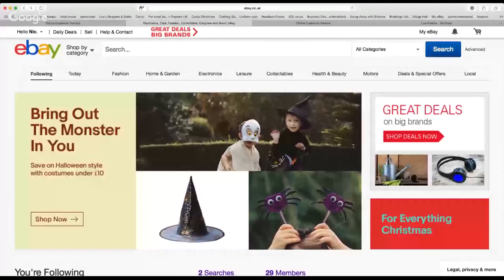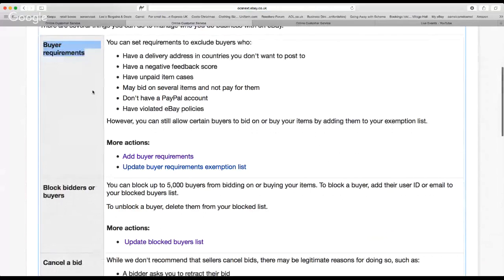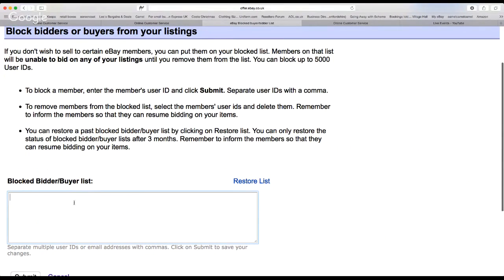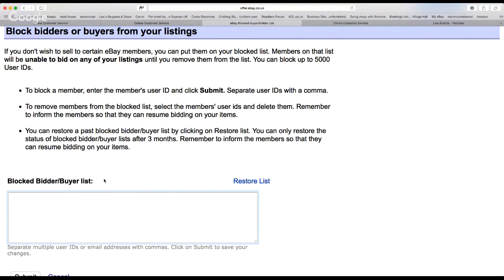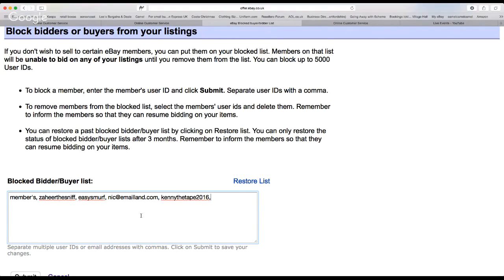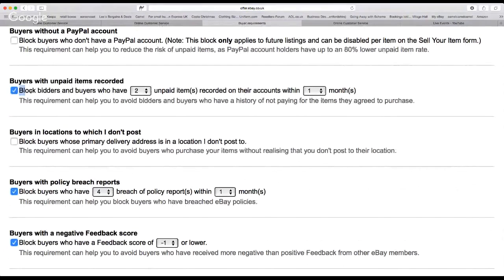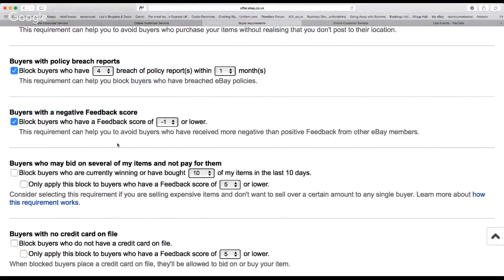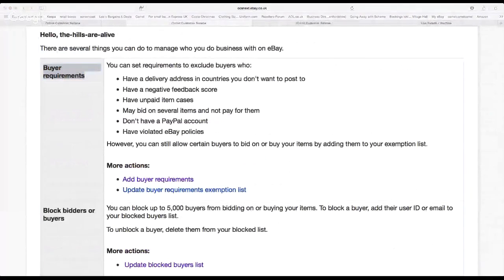How to Block Buyers on eBay - Blocking ebay Bidders - Block ebay scammers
In this video we take a look at how to block specific bidders from buying your items on eBay.
Within eBay you can ban certain buyers from being able to buy your products.
Also you can set up pre-determined 'buyer requirements' which helps protect your account from buyers with a history of non-paying or causing problems...

Block ebay bidders, block ebay users, block ebay scammers, ban ebay users, ban ebay bidders, ban ebay users, ban ebay scammers.